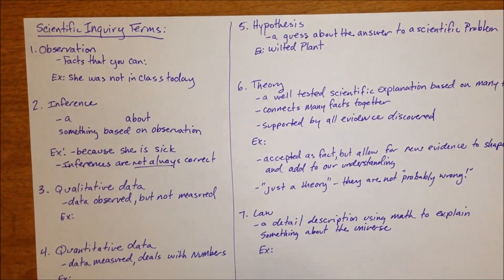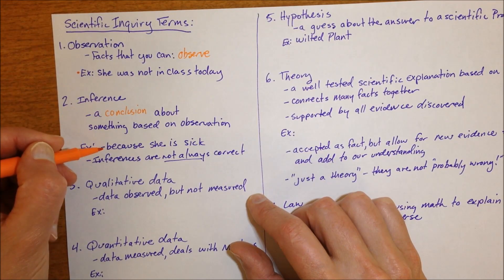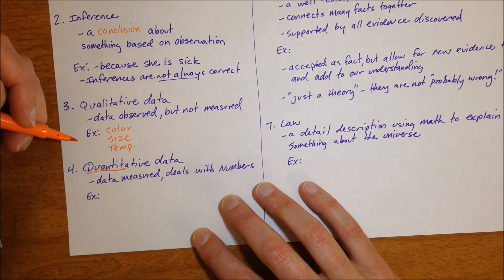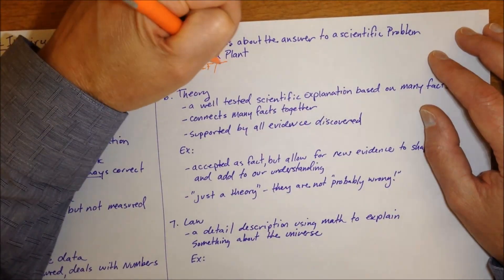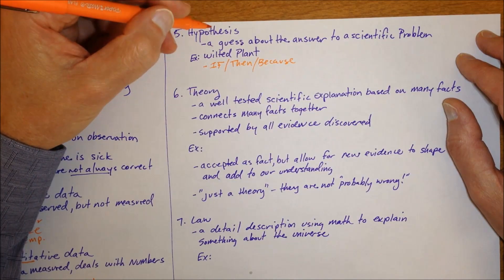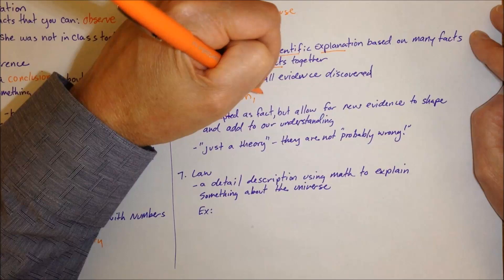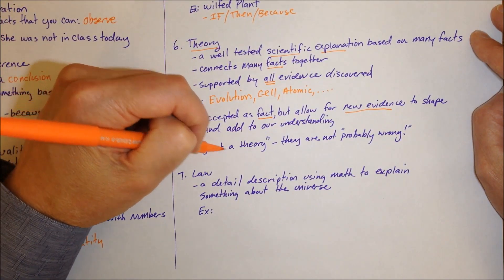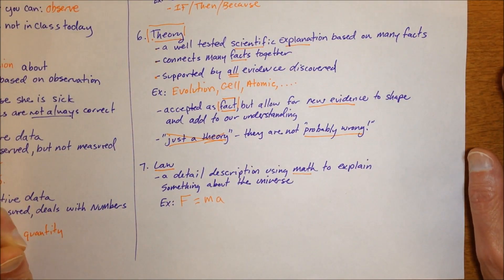Review Scientific Inquiry Terms -Review the basics!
Review the terms:
observation
inference
qualitative data
quantitative data
Hypothesis
Theory
Law